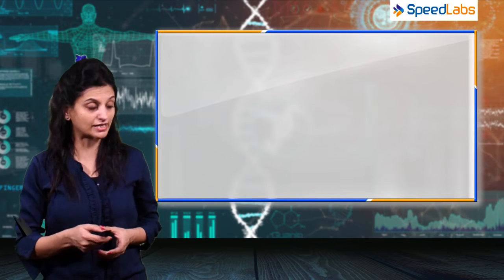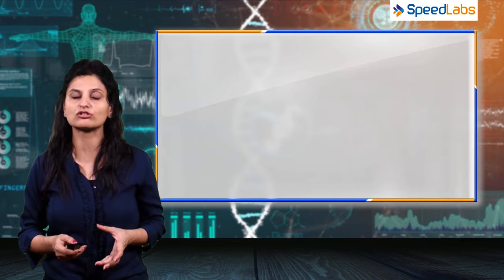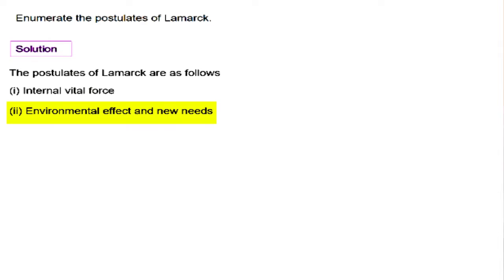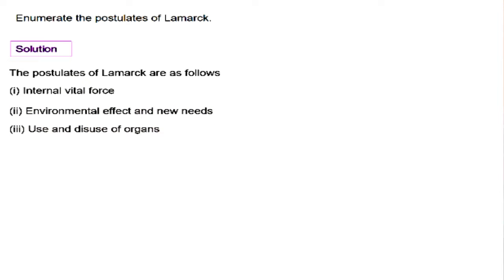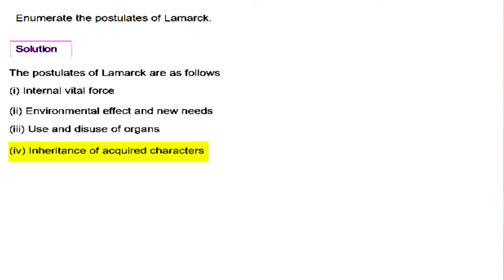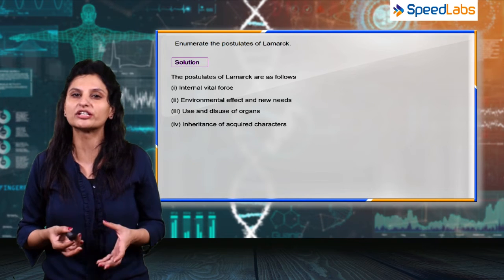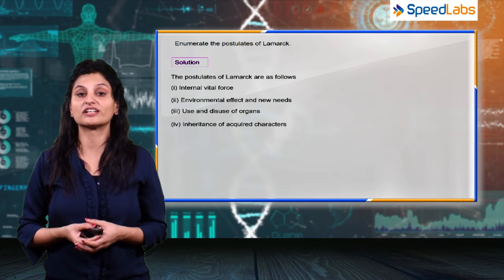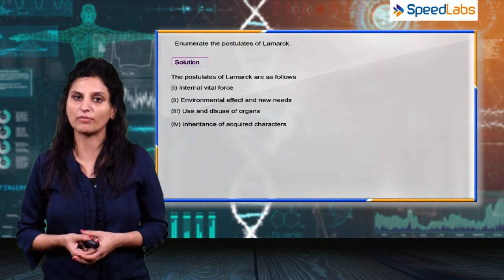ICSE | Class 10th | Biology | Human Evolution | Important Question | Postulate of Lamarck